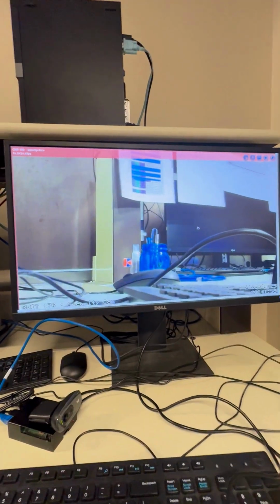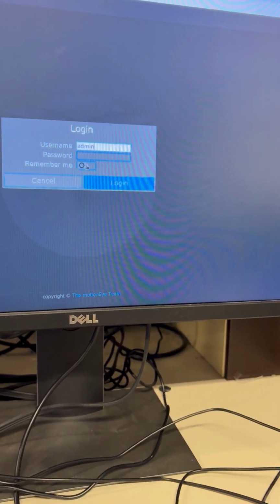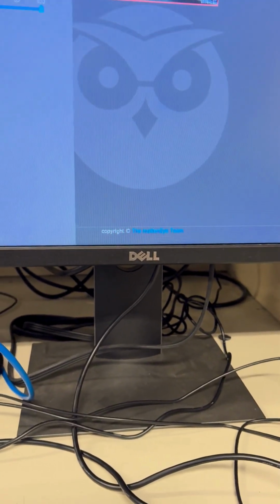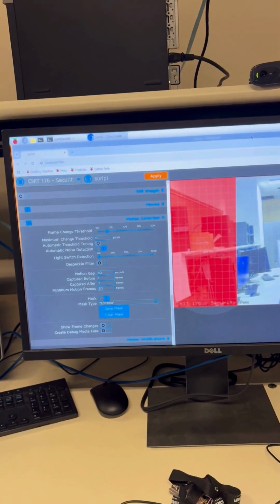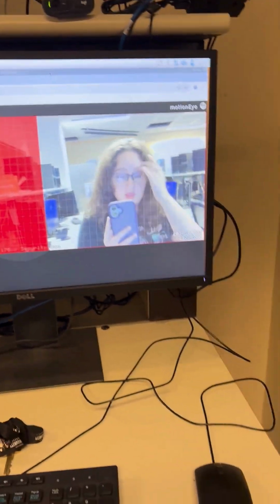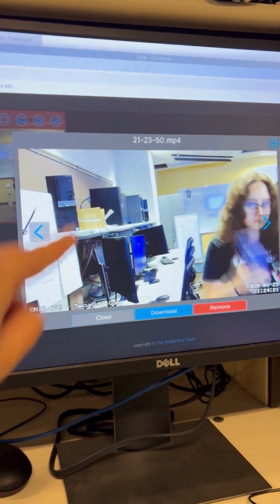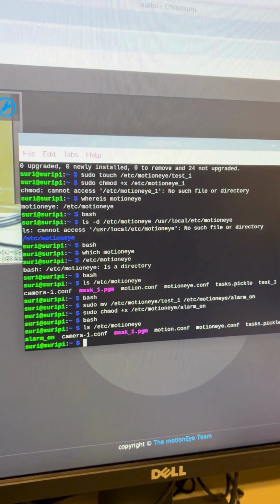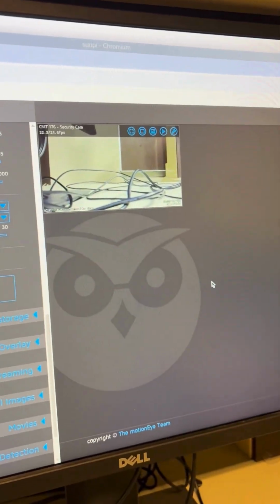Welcome to my Security Camera Project!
It was a final project involving a raspberry pi, web-camera, and critical thinking! Check out the website below to see the instructions I based my project off of.